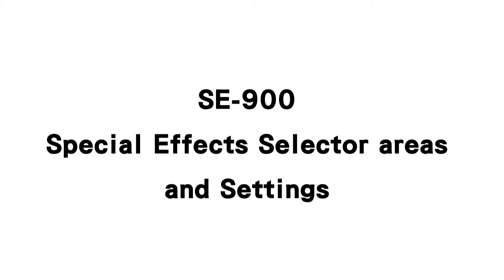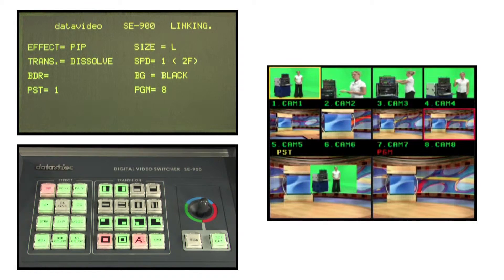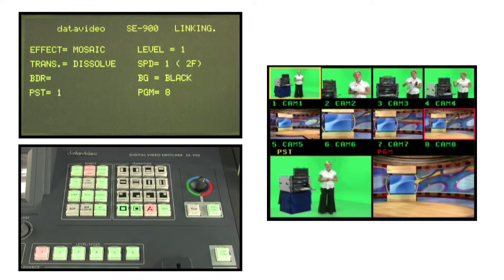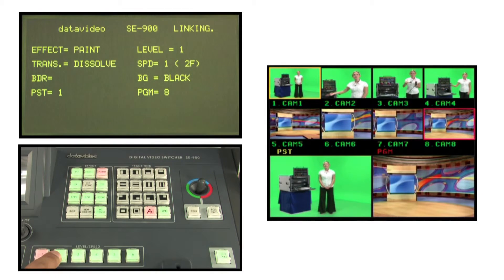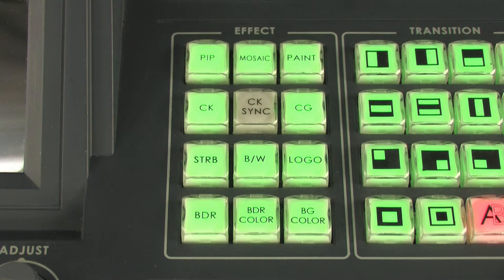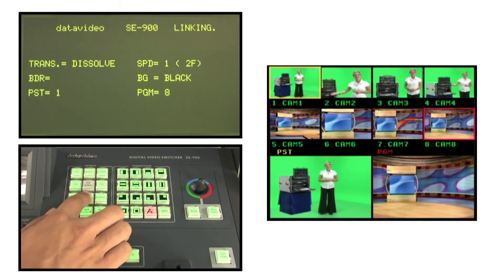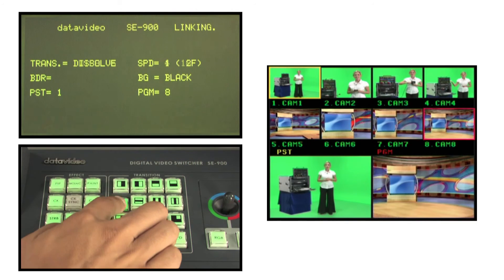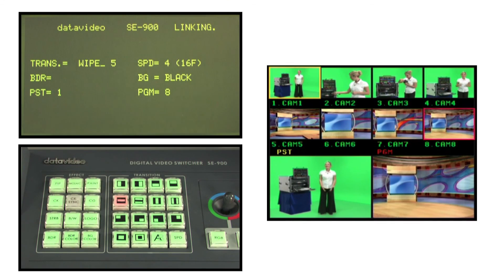02【Special Effects】MS-900 SETUP